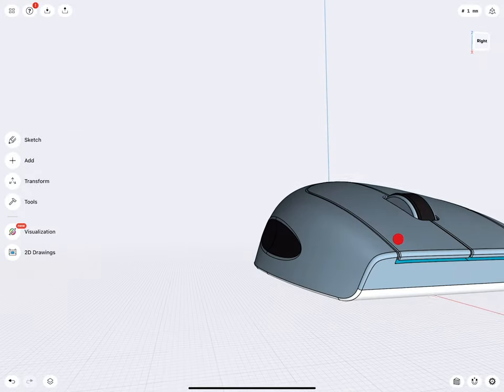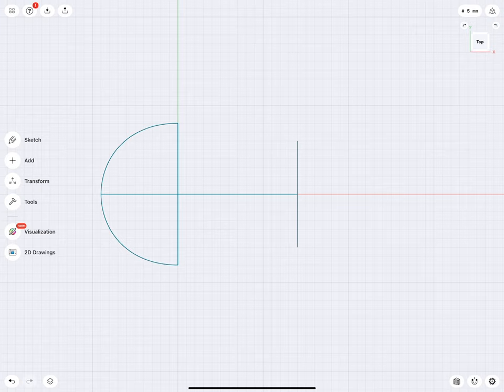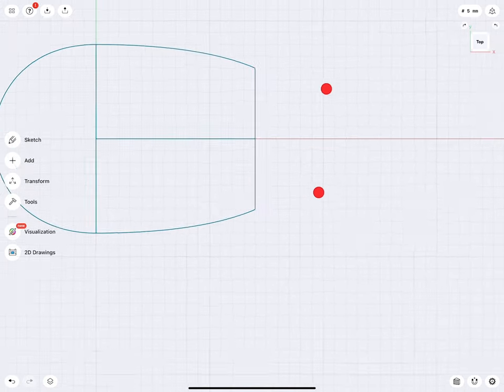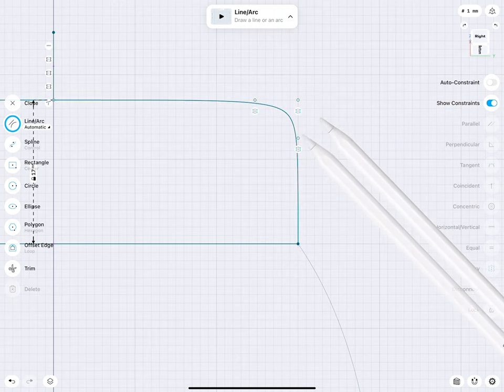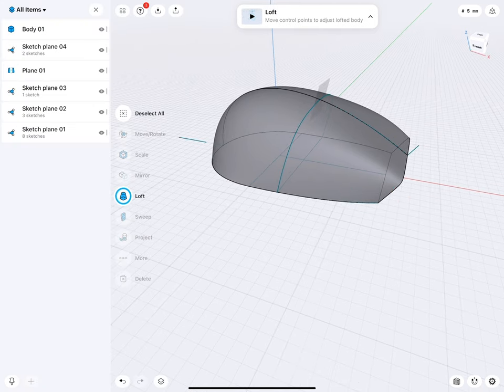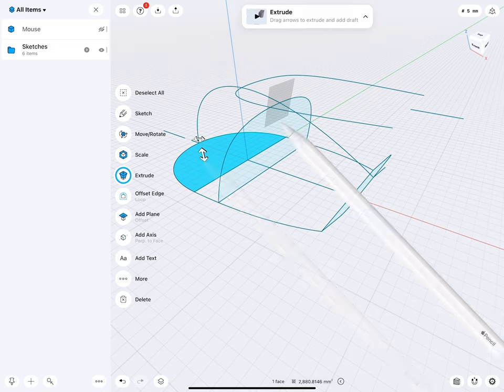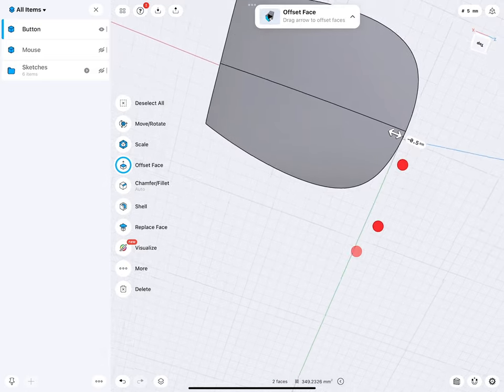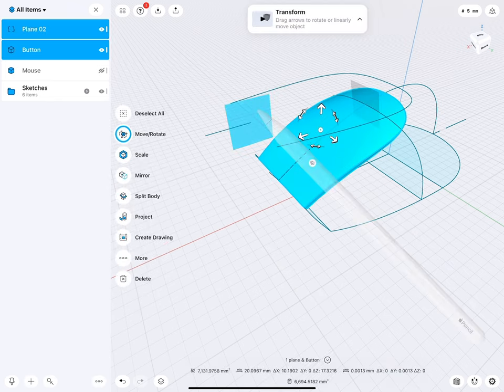3D modeling a computer mouse | Shapr3D tutorial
Master Boolean operations and guided lofts with Shapr3D’s latest 3D modeling tutorial. Practice with Wayne State Industrial Design Professor Claas Kuhnen and create this computer mouse with curved surfaces.

Chapters:
0:00 Welcome and introduction
1:10 Creating curve network sketches
9:56 Lofting the main body
10:38 Creating a button sketch
12:12 Modeling the buttons
15:13 Creating a scroll wheel sketch
15:45 Modeling the scroll wheel
17:16 Modeling an opening for the scroll wheel
18:00 Detailing the opening
18:38 Creating thumb cavity sketches
20:48 Modeling the thumb cavity surface
21:50 Sketching and modeling the little finger detail
22:28 Adding the final surface details
24:30 Creating a product presentation in the Visualization tool